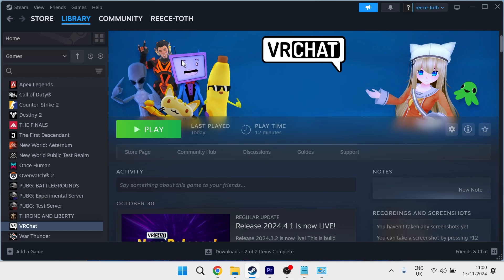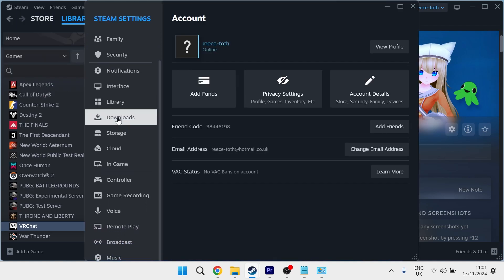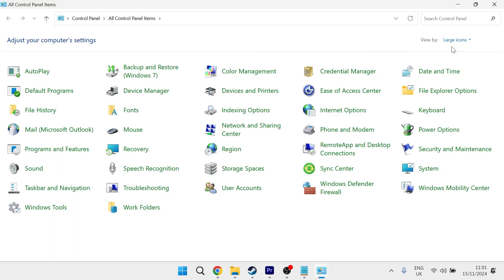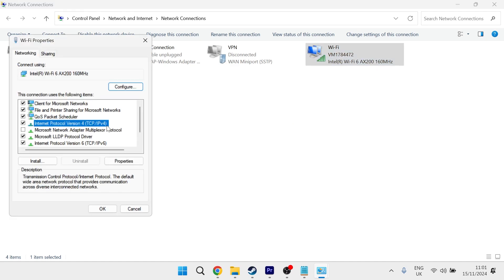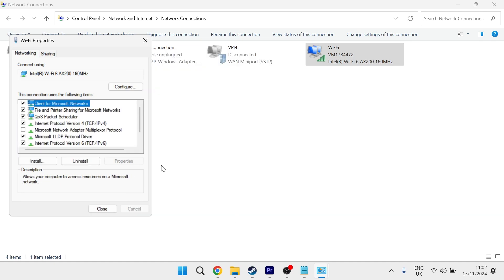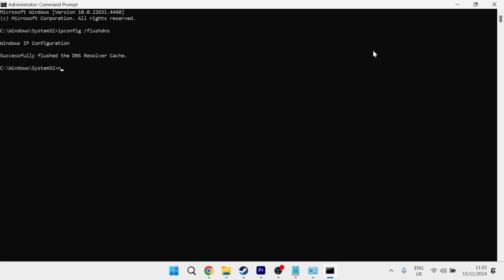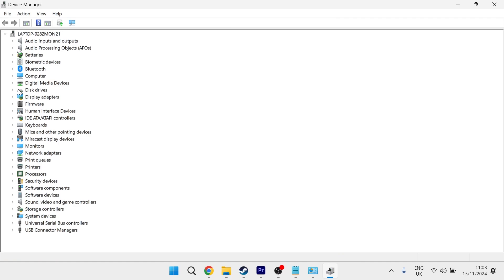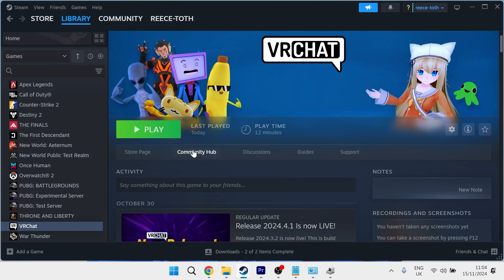How To Fix Steam Download Speed Drops To 0 Issue (Windows 10/11)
In this video, I’ll show you how to fix the Steam download speed dropping to 0 issue on Windows 10 and 11, so you can get your games downloaded without interruptions! If your Steam downloads keep pausing or slowing to 0, this guide will provide step-by-step solutions to troubleshoot the problem.